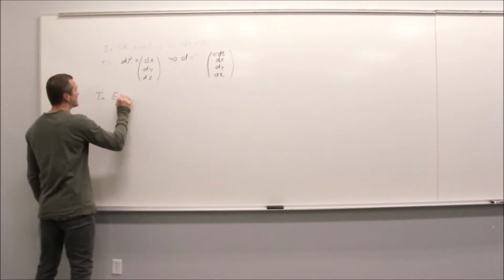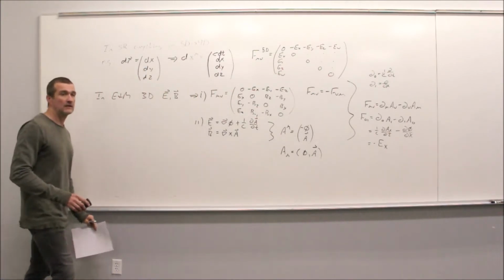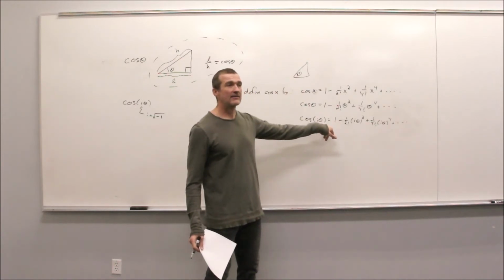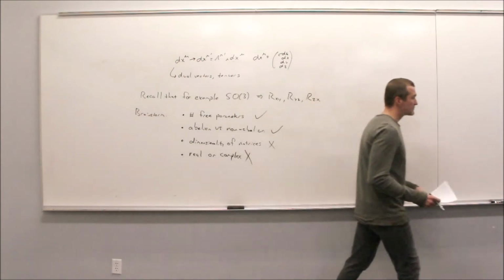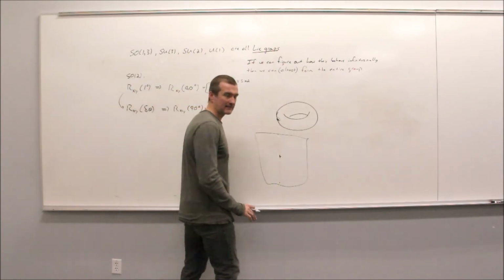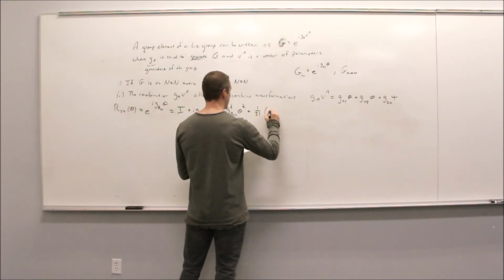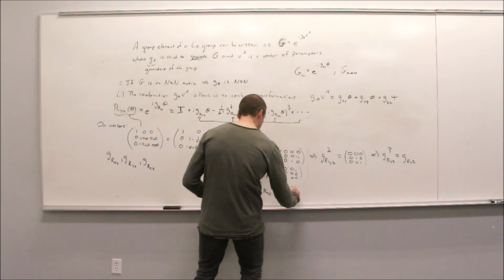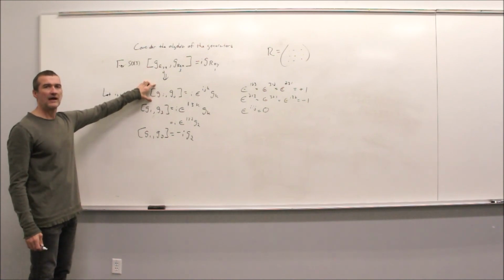Particle Physics Lecture 6: Lie Groups, Lie Algebras and an SO(3) Case Study